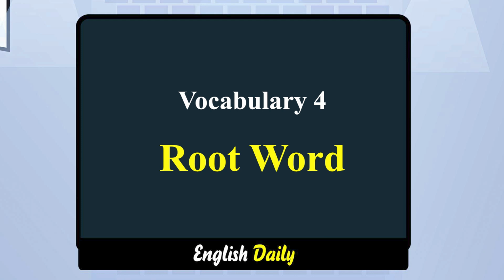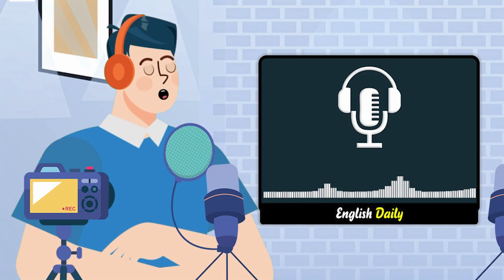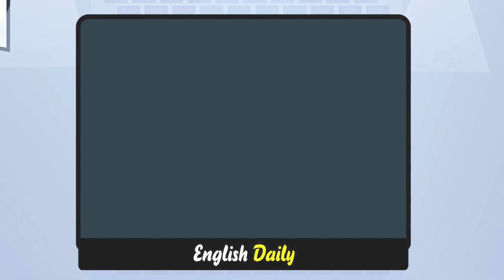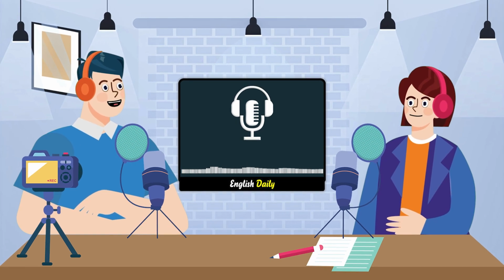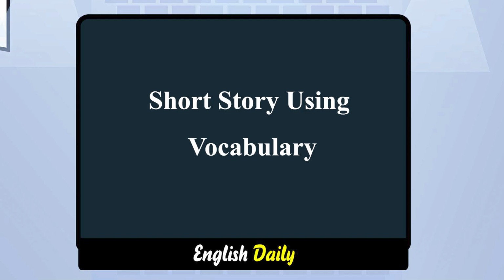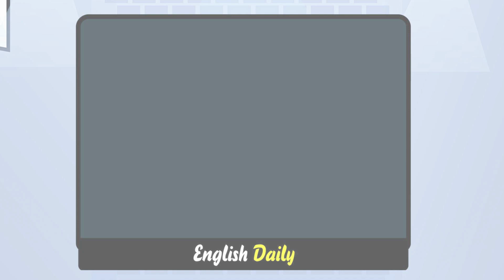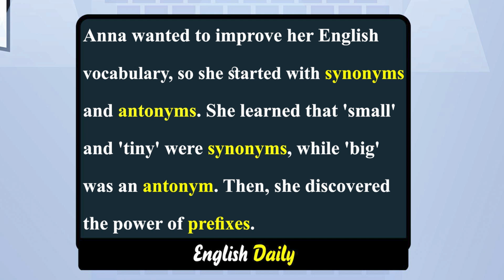English vocabulary with fun and effective techniques | Episode 6 [ podcast ai ]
English Daily Podcast! 🌟
In this episode, we’re talking about how to expand your English vocabulary with fun and effective techniques. Robin and Maly introduce five essential words—‘synonym,’ ‘antonym,’ ‘prefix,’ ‘root word,’ and ‘mnemonic’—with simple examples to help you understand their meanings. We also share a short story to show these words in action. Whether you’re a beginner or an advanced learner, these strategies will help you express yourself better and build your vocabulary with confidence. Tune in and join the journey!

Join us as we dive into the world of English language learning, bringing you fresh content once or twice a week. Whether you’re a beginner or looking to refine your skills, our engaging lessons, tips, and practice exercises will help you communicate confidently and effectively.

From vocabulary and grammar tips to pronunciation practice and real-life conversations, we cover it all! Let’s embark on this language journey together!

📚✨ Start your daily English adventure with us!

English Daily
English Podcast

English Daily
english podcast,
bbc learning english,
learn english,